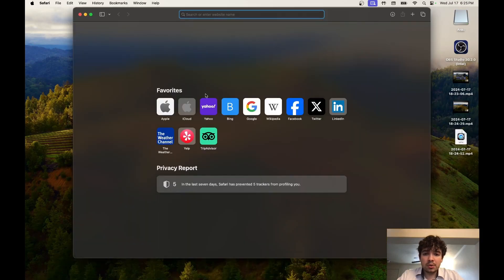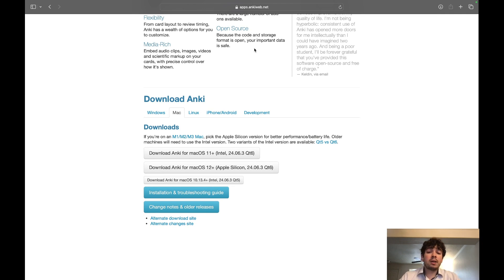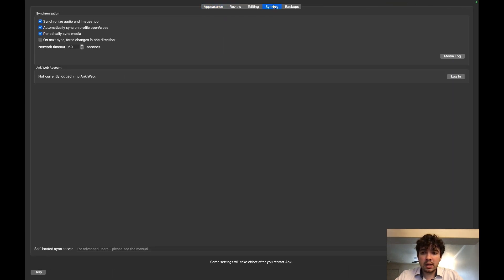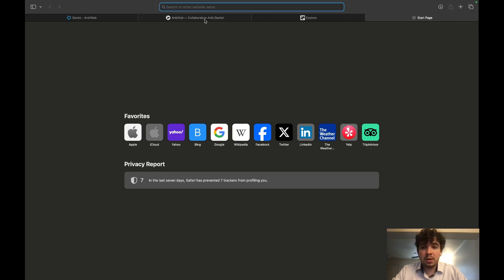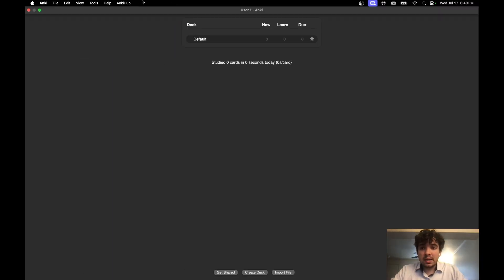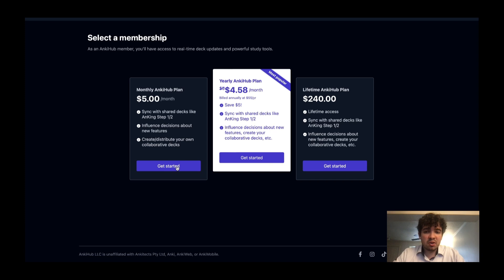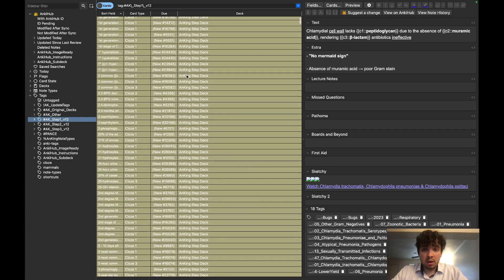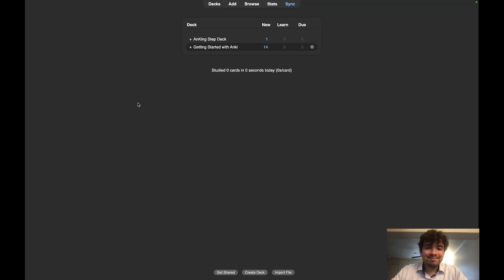How to Set Up Anki and AnkiHub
This is a step by step on how to download Anki and Ankihub. AnkiHub is the company that makes Anking(the medical school flash cards used by most students).